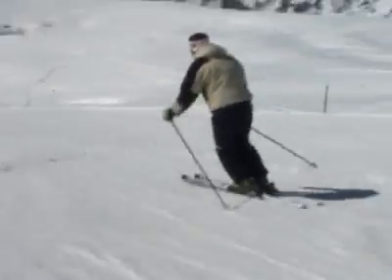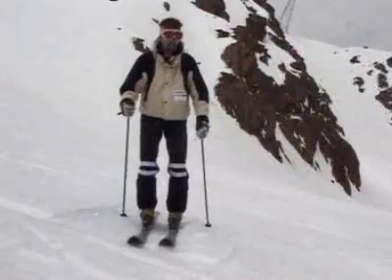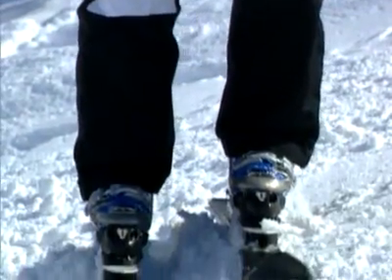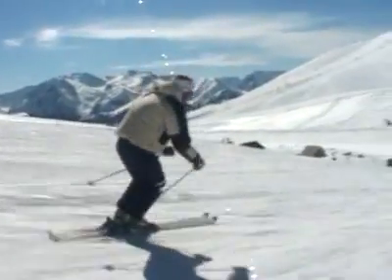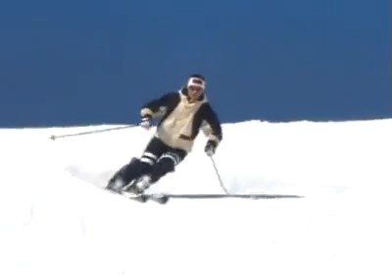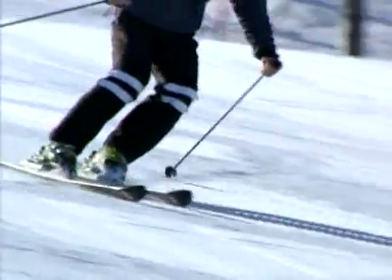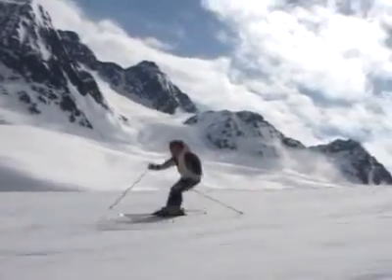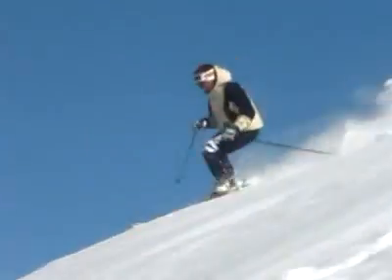Video no.4 - Chapter 2-2 - The Essential Movemets - Learn to ski.dk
"The Way To Better Skiing" Learn how to ski through 11 professional instructional ski videos.

for a free copy of the book.